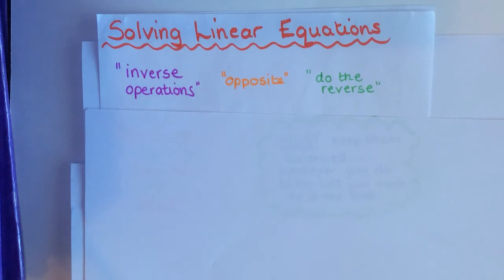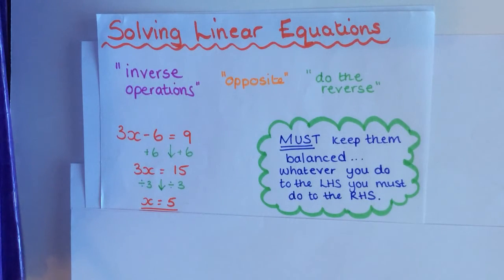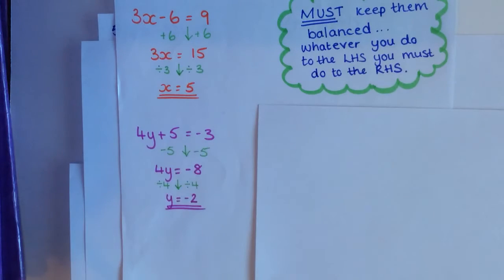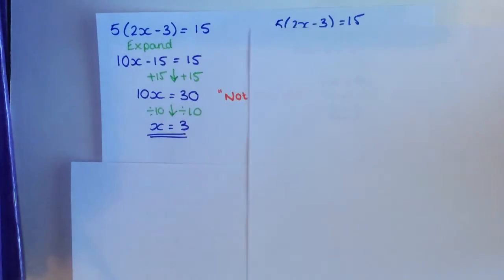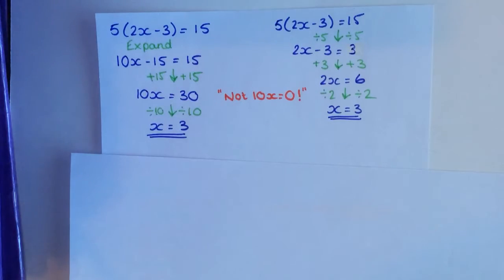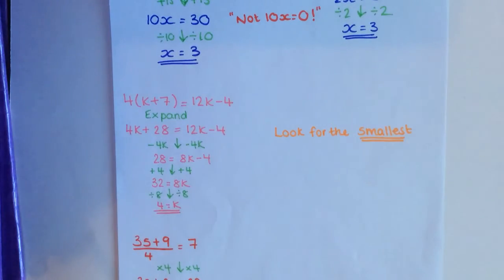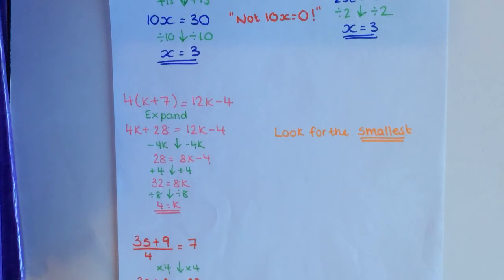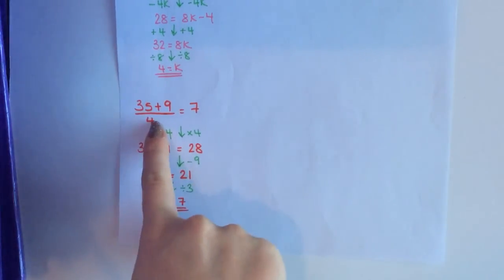Solving linear equations